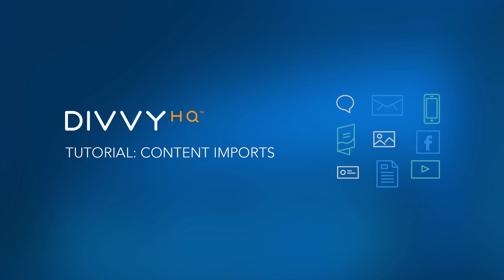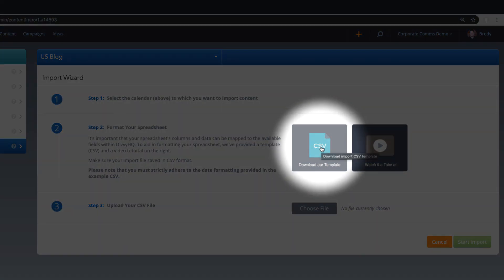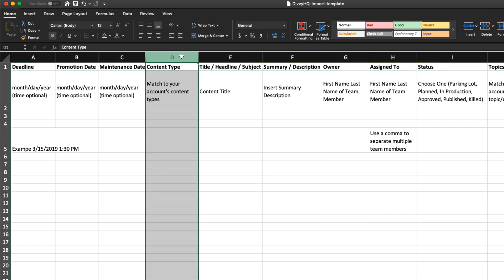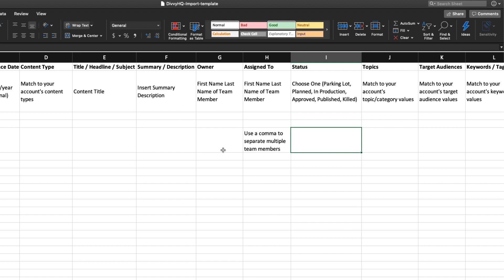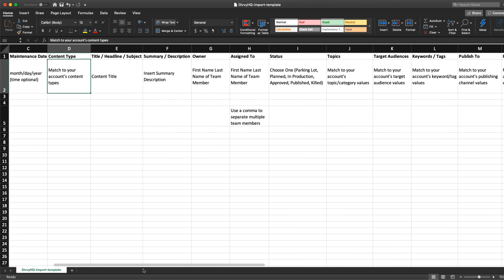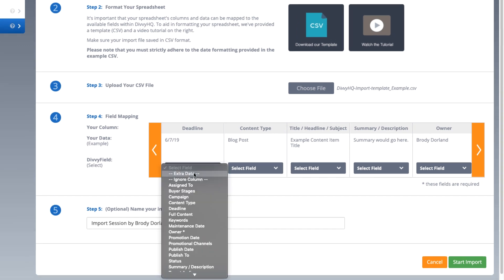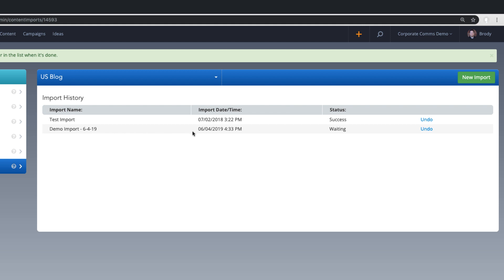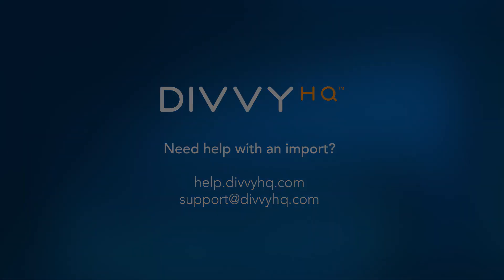DivvyHQ 3.0 Tutorial: Content Imports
Whether you’re just getting started with Divvy, or you’ve just had a great content brainstorming meeting with your team, you might have a need to import an existing editorial calendar spreadsheet into DivvyHQ.

In this video, we’d like to introduce our Content Import Wizard that will allow you to batch import existing content into DivvyHQ in a few simple steps.